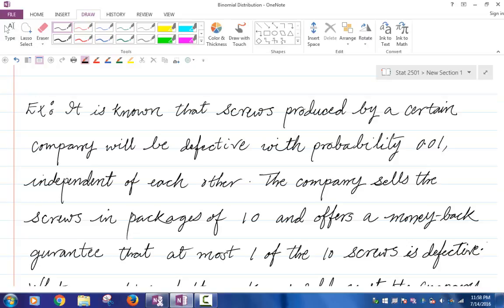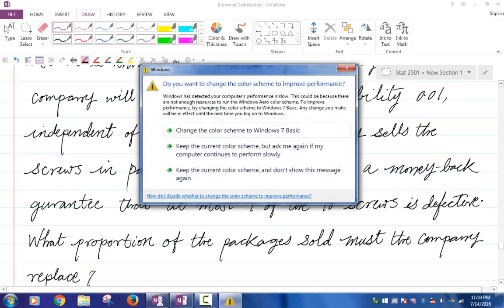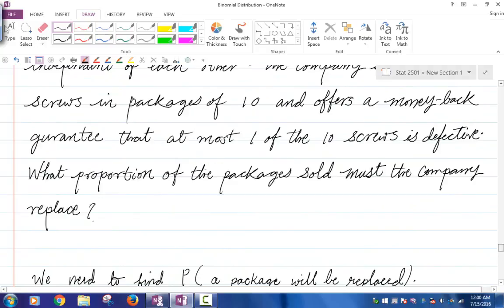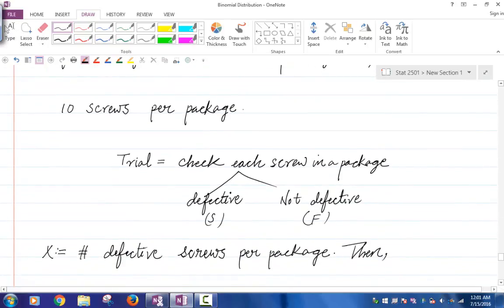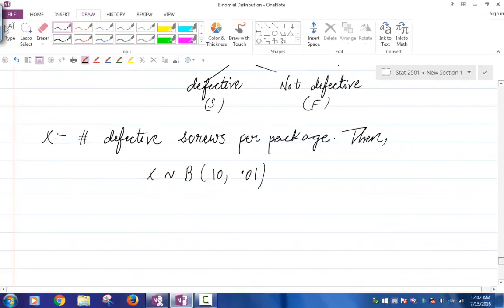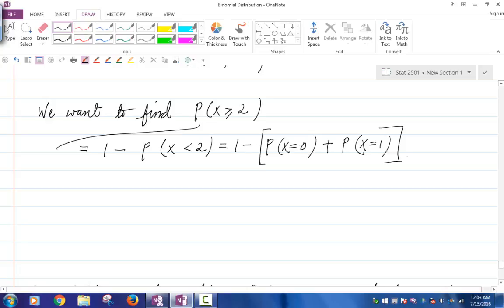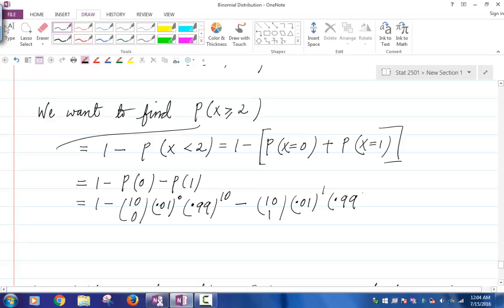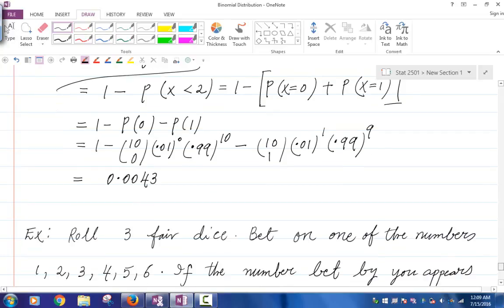L16 Ch4 Defective Screws Example Binomial Distribution